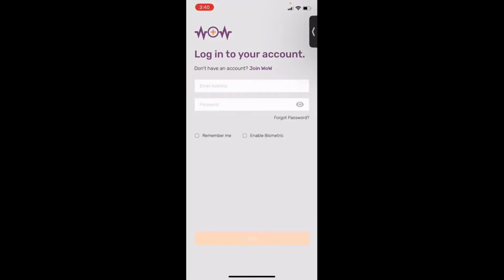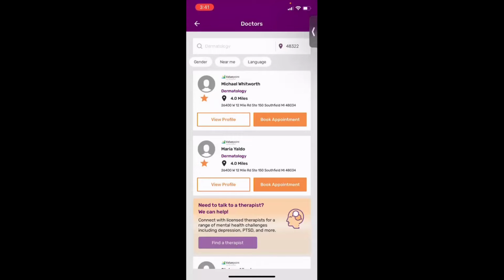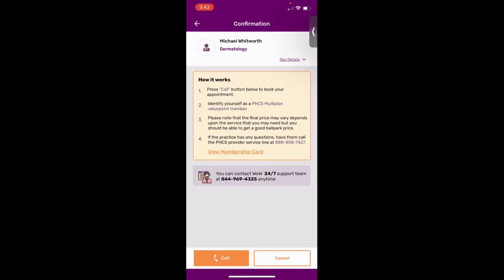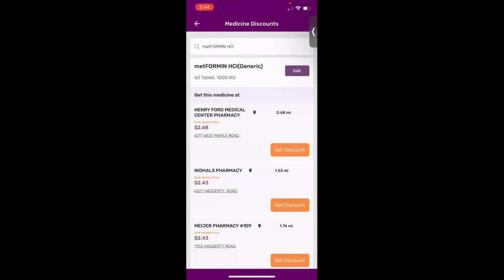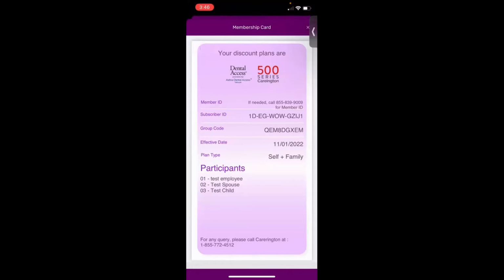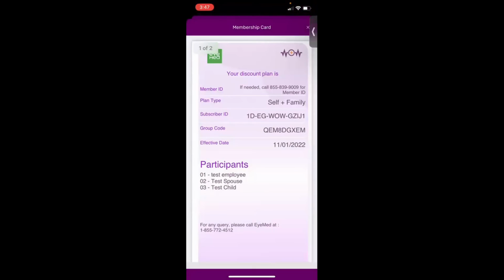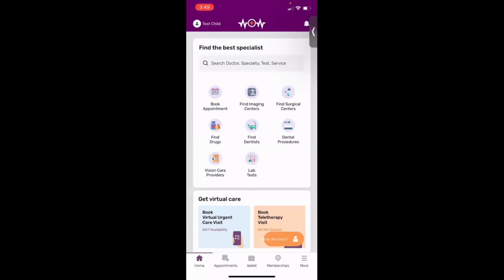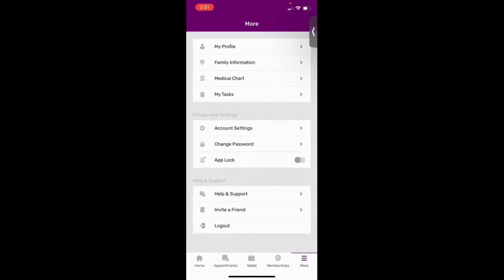Using WoW Health Mobile App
WoW Health Mobile App is your one-stop platform for having quick and easy access to all the healthcare solutions that you may need. Here is a step-by-step tutorial on how you can use our mobile app and make the most of it.